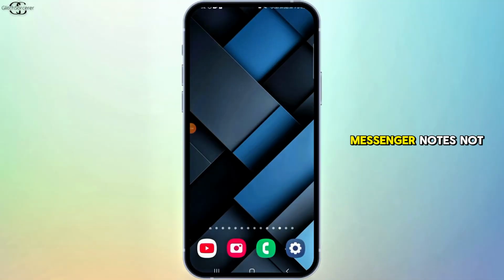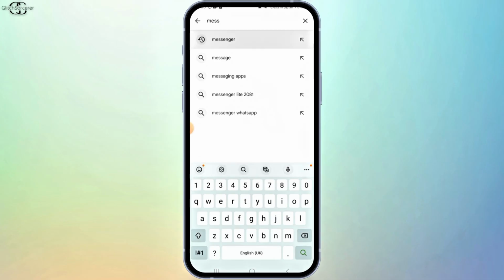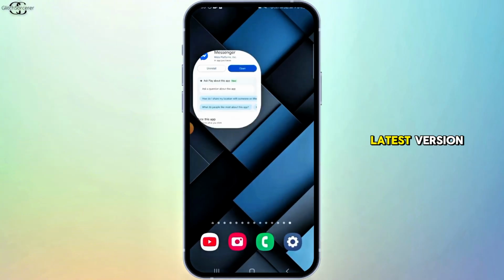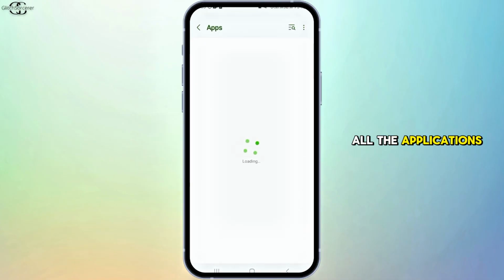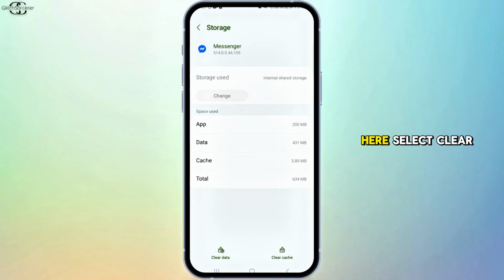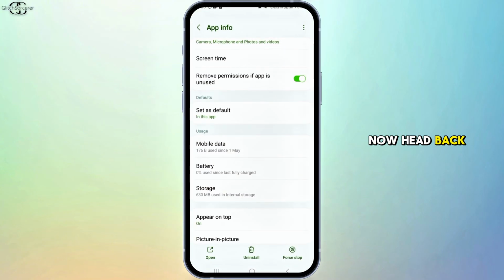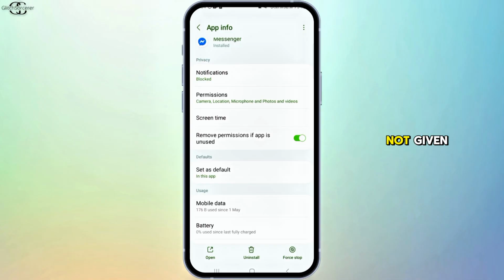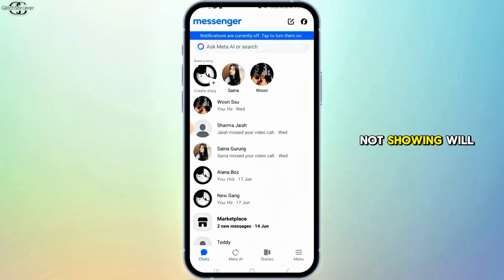How To Fix Messenger Notes Not Showing (The Best Way)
Need to restore missing or hidden Notes in your Messenger app? This guide walks you through the simplest and most effective fixes to get your Notes displaying again.

00:00 – Intro
00:10 – How To Fix Messenger Notes Not Showing (The Best Way)

In this video, you will learn:

- How to ensure your Messenger app is updated and compatible
- Steps to clear cache, reset app settings, or reinstall the app
- Tips to adjust permissions and sync your account for Notes visibility

Get your Messenger Notes displaying correctly without any hassle.